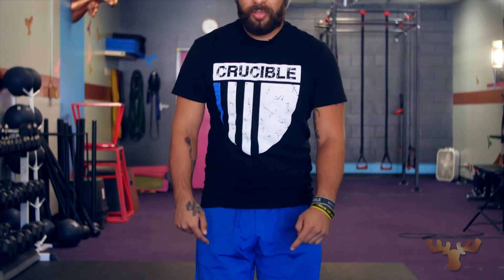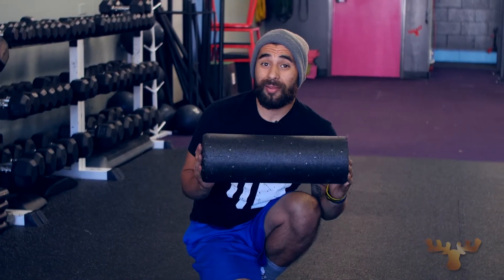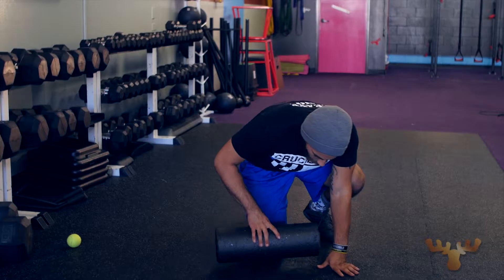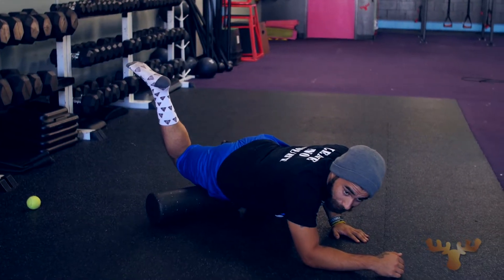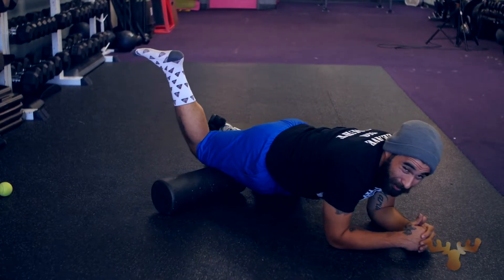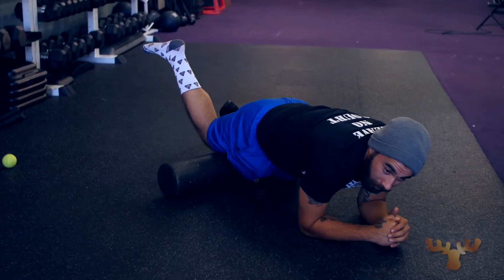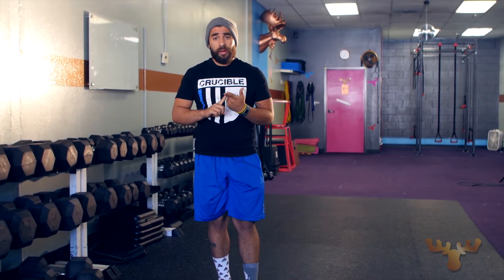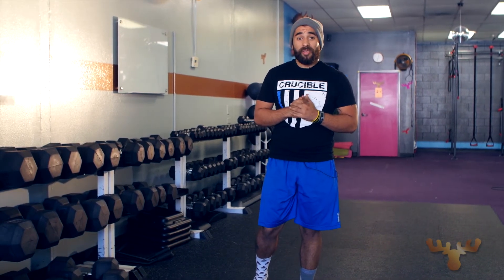Runners Recovery To Avoid Injury and Increase Health